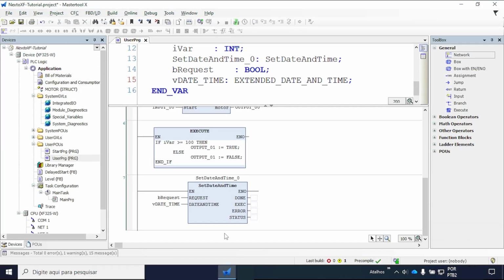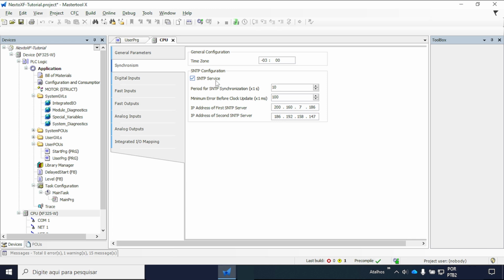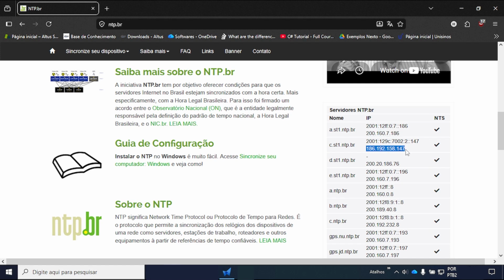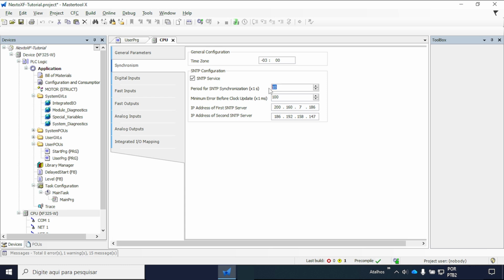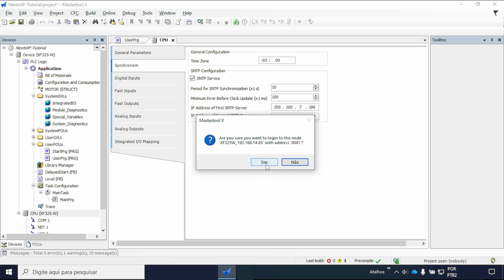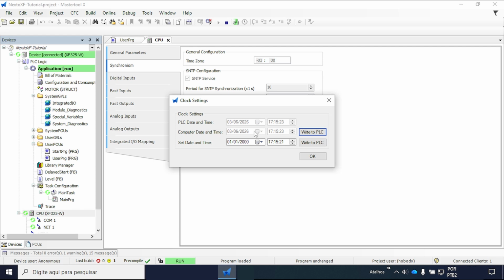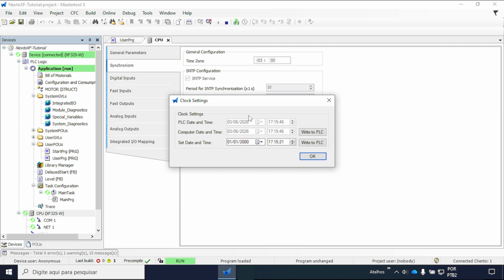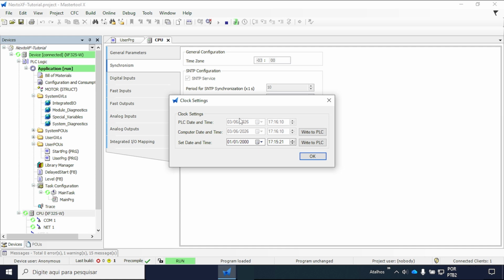Nexto XF #79 - Adjusting the PLC's Real Time Clock via a SNTP Server